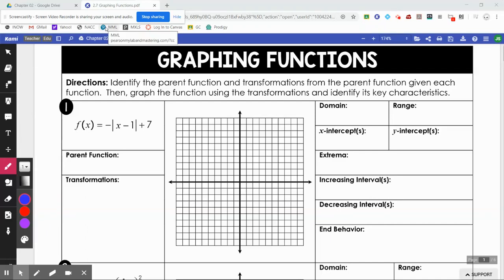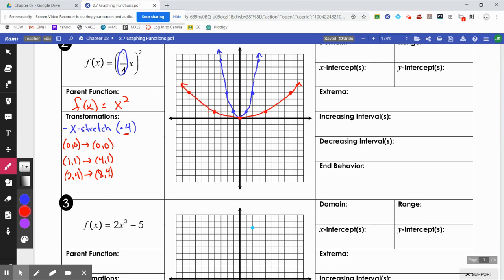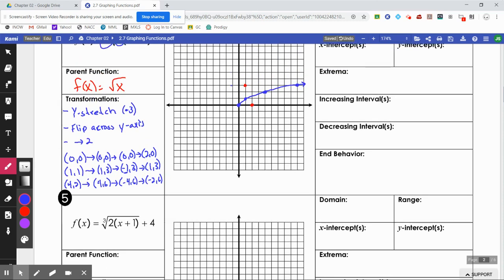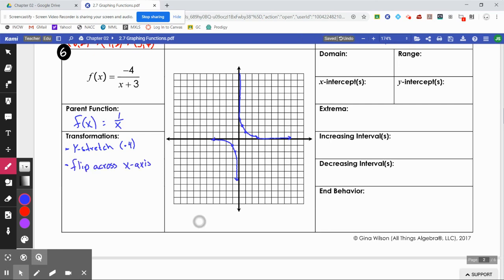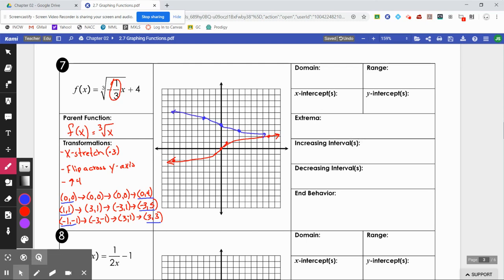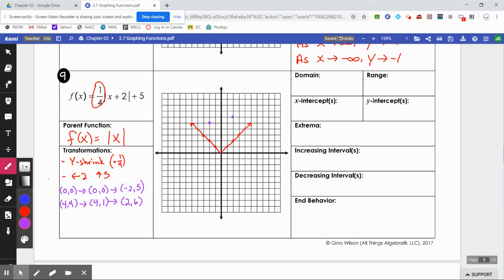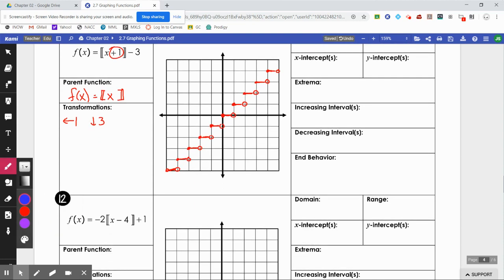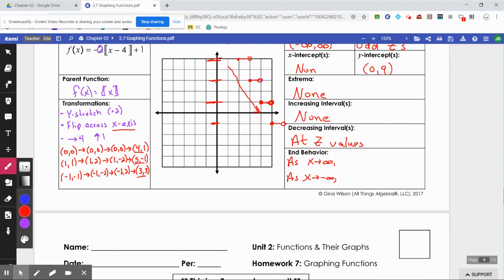2.7 Graphing Functions